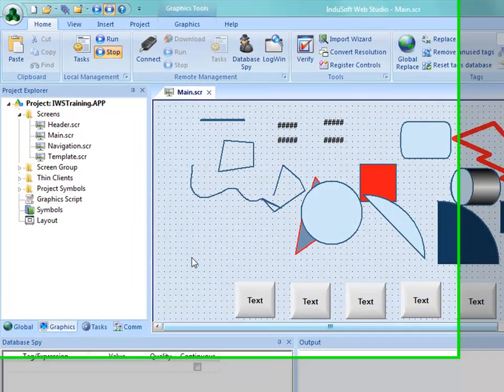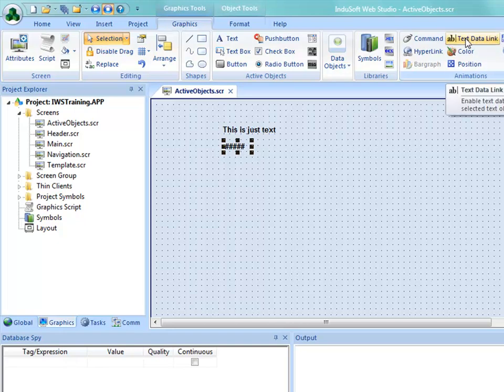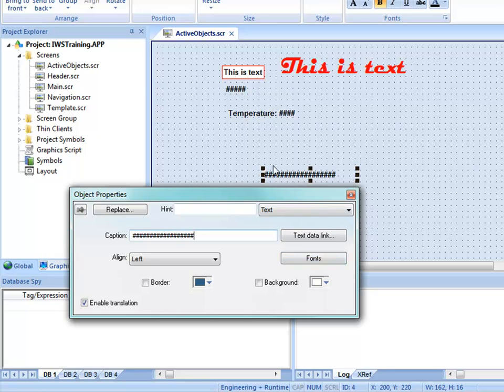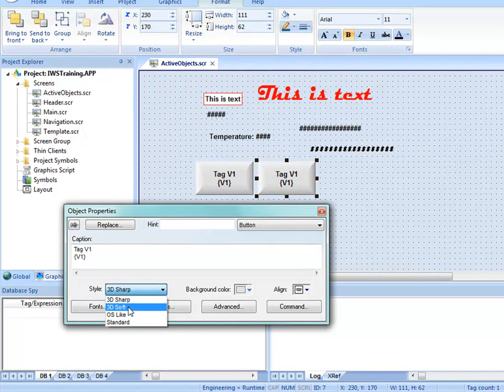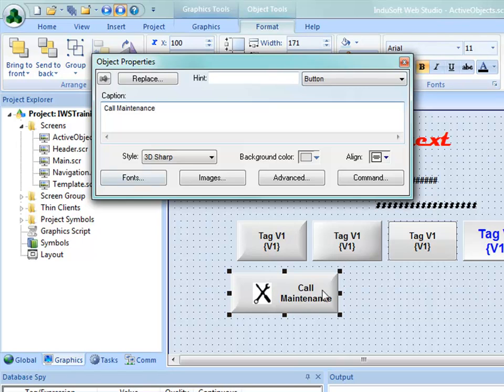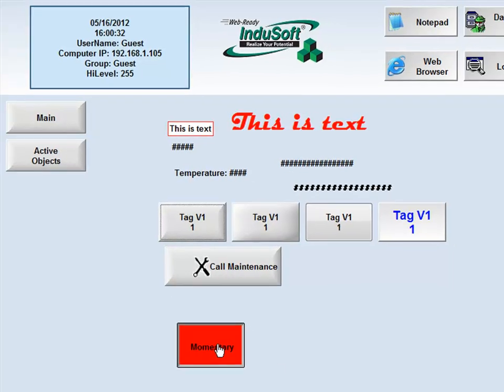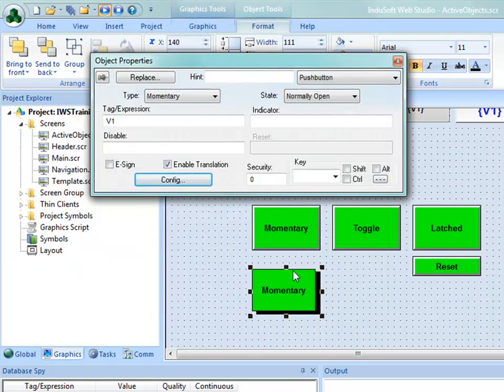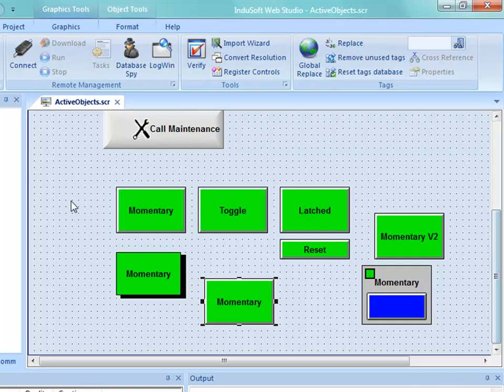Active Objects 1